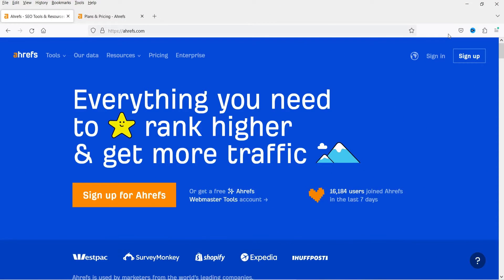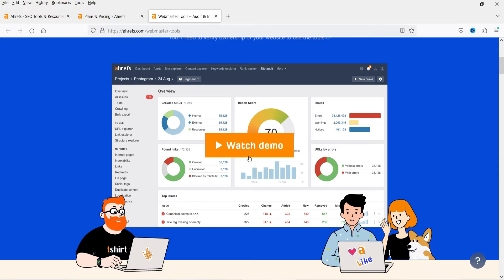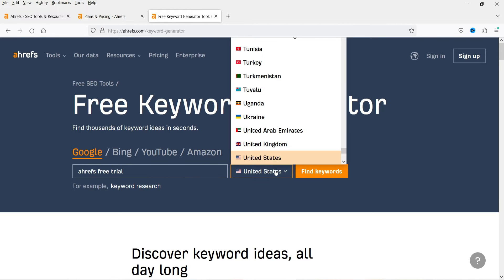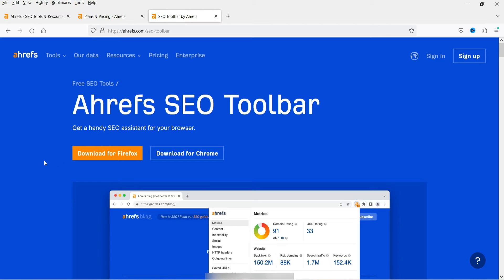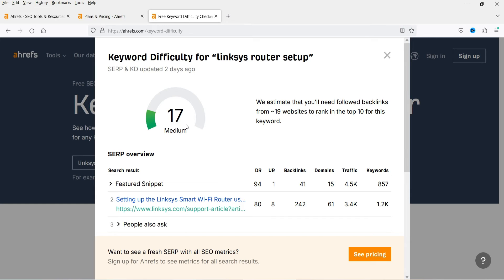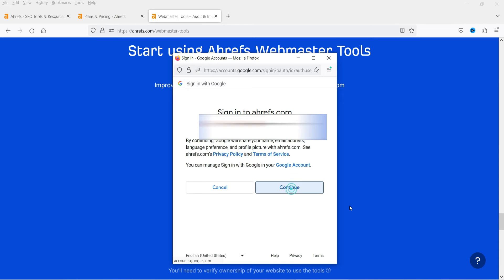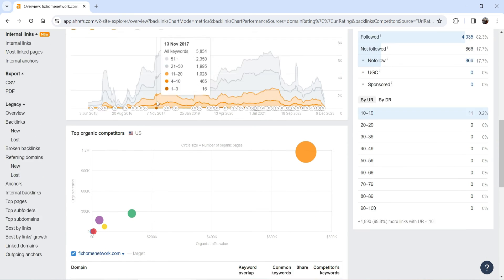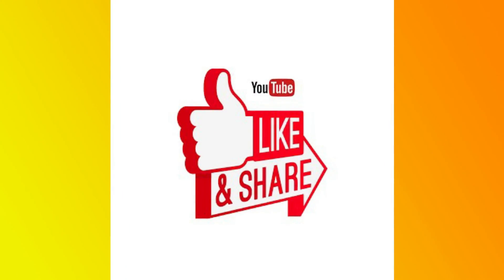Free AHREFS Account | Free Webmaster Tools | 15 Free SEO Tools in AHREFS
In this video, I am going to discuss about Free AHREFS account. I will show you how you can add your website to Free webmaster tools. There are 15 Free SEO tools in AHREFS which you can use. Using these free seo tools, you can analyze the performance of your website in Google search results. You can improve the rankings of your website using free keyword research tool.

AHREFS is one of the best SEO tools you need to rank higher in Google search results and get more traffic to your website.

There was a 7 days trial for $7 before but that option is not available any more. So if you want to try the ahrefs tools, you can sign up for free webmaster tools and see how does this work.

👉 Features of Free AHREFS account:
✅ Webmaster Tools
✅ Backlink Checker
✅ Broken Link Checker
✅ Website Authority Checker
✅ Keyword Generator
✅ YouTube Keyword Tool
✅ Amazon Keyword Tool
✅ Bing Keyword Tool
✅ SERP Checker
✅ SEO Toolbar
✅ WordPress Plugin
✅ Keyword Rank Checker
✅ Keyword Difficulty Checker
✅ Website Checker

👉 Topics covered in this video:
✅ Free AHREFS account
✅ AHREFS free webmaster tools
✅ Free SEO tools in AHREFS
✅ How to use AHREFS
✅ AHREFS free account

I hope that you will like this video on Free AHREFS Account | Free Webmaster Tools | 15 Free SEO Tools in AHREFS.